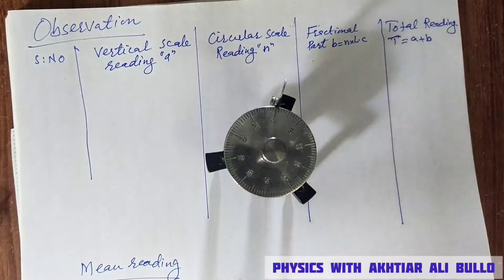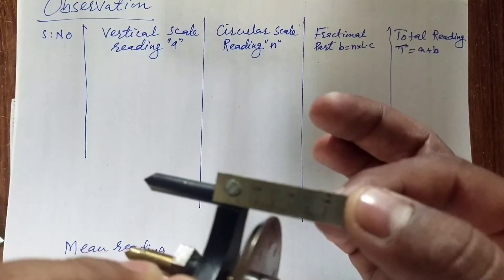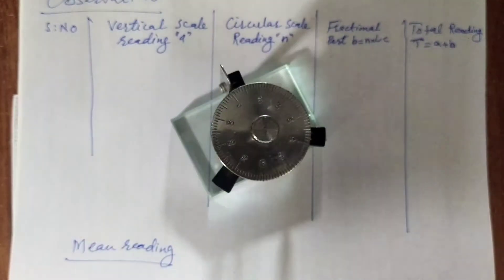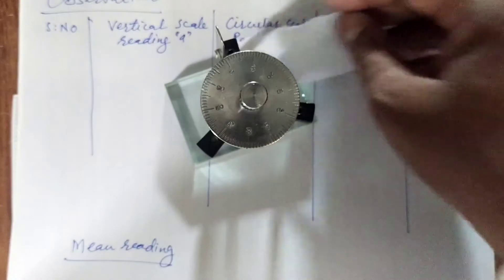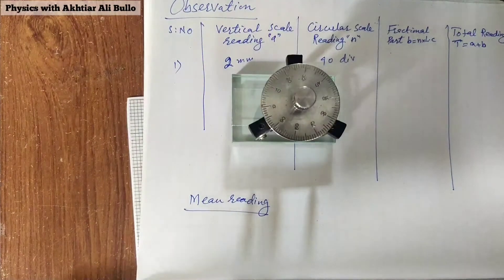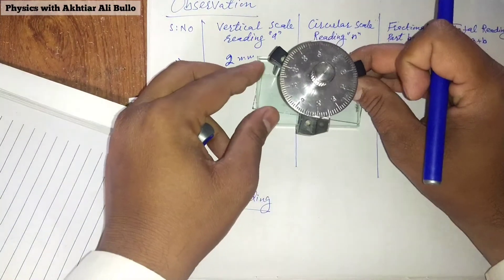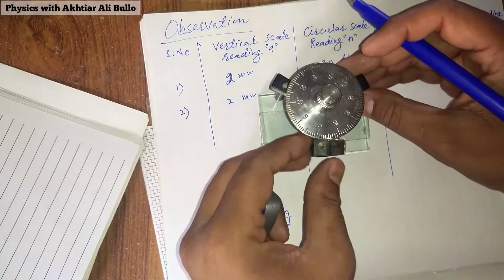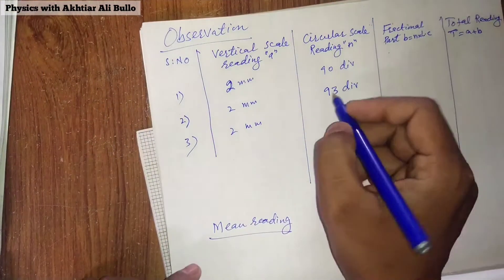Physics xi to determine the thickness of glass strip by using spherometer.class 11 physics practical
Physics xi to determine the thickness of glass strip by using spherometer.
class 11 physics practical